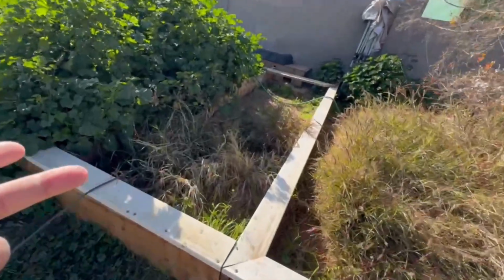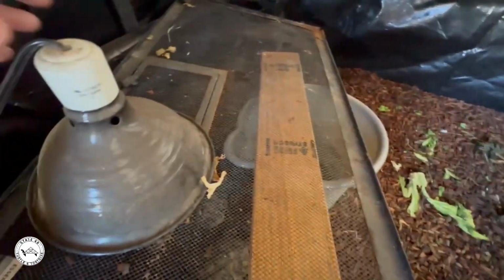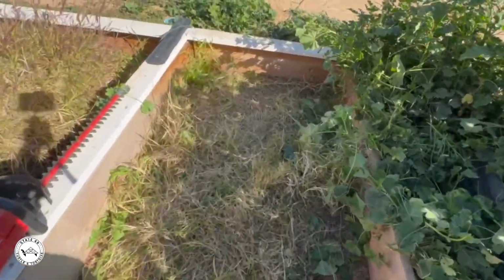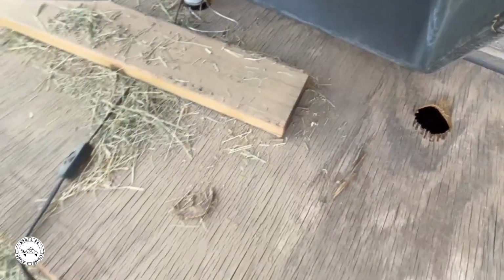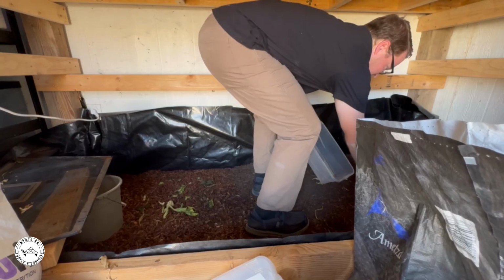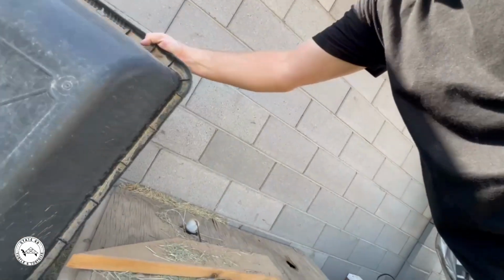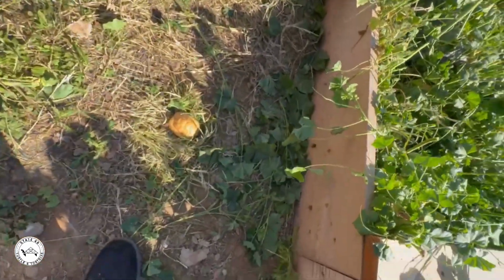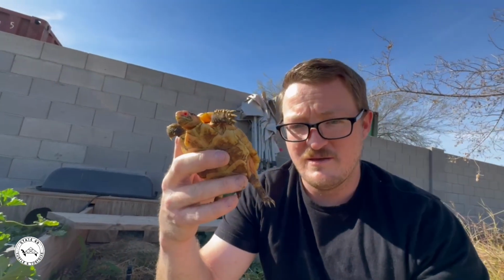Big Move for My Hermann's Tortoises!!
Watch as I take them from the reptile room to their new outdoor home. From prepping their box to trimming the grass and setting up a heat box—it's all in the details! 🌞

AMAZON LINK:(remember if you click this, ANYTHING you buy within 24 hours WILL SUPPORT ME)

Reptile Light Fixture, 5.5'' Standard Dome for Reptile Basking Bulb Light/Heat Lamp/Ceramic Heat Emitter, 5.5 Inch Light Dome

Fluker's Repta-Clamp Lamp

High Efficiency 150W Reptile Heat Lamp Bulbs, Pack of 2 Ceramic Heat Emitters

Zilla Reptile Pet Habitat Lighting UVB Fluorescent Desert T8 Light Bulb, 15 Watt

Hypool 2-Pack UVB Reptile Light 10.0 Bulb 15W 18inch T8 Fluorescent Desert Lamp UVA

Mazuri |Tortoise LS Diet | Low-Starch Tortoise Food

Mazuri | Nutritionally Complete Aquatic Turtle Food | Freshwater Formula

AQUANEAT Aquarium Sponge Filter Breeding Fry Betta Shrimp Nano Fish Tank 4pcs (Large up to 60Gal)

Sterilite 27 Gal Industrial Tote, Stackable Storage Bin with Snap-Fit Lid for Garage, Basement & Attic Storage, Black Base and Yellow Lily Lid, 6-Pack